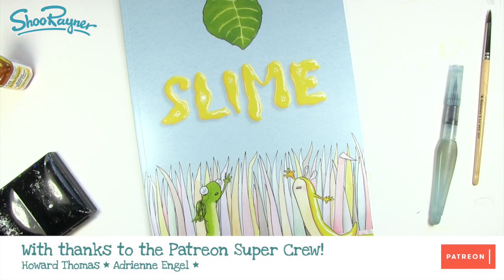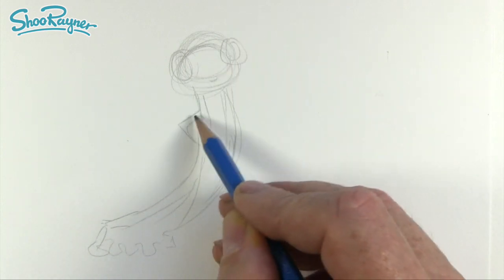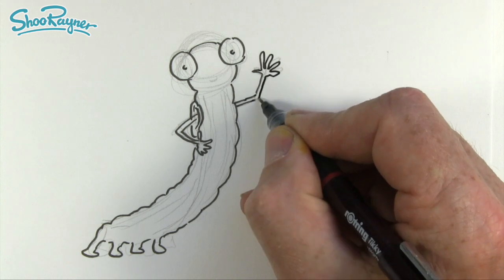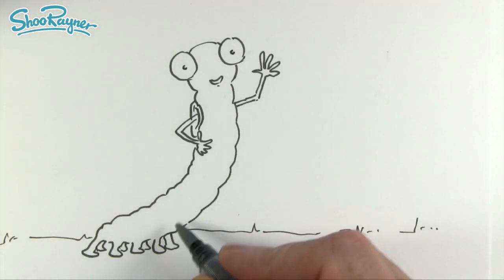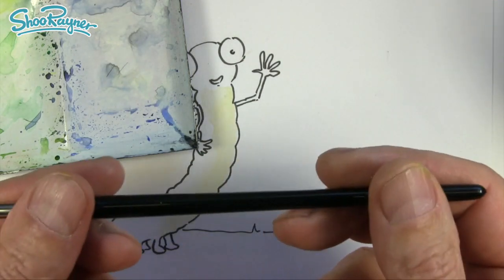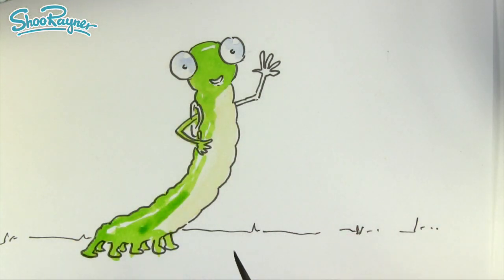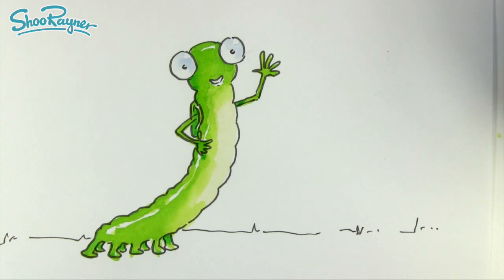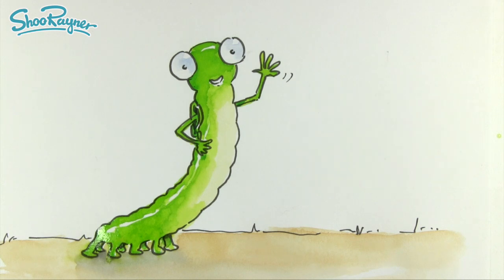How to draw a Cartoon Caterpillar Illustration Tutorial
Learn to draw a cartoon Caterpillar in this ink and watercolour illustration Tutorial with award winning children's author and  illustrator, Shoo Rayner.

I recently designed and illustrated a book based on the play for under fives called SLIME by the Herd Theatre Company

It's both a picture book and a sort of souvenir show programme.

In this video I show you how to draw and paint Slug with Dr Martin's Radiant watercolours Amazon UK Amazon USA